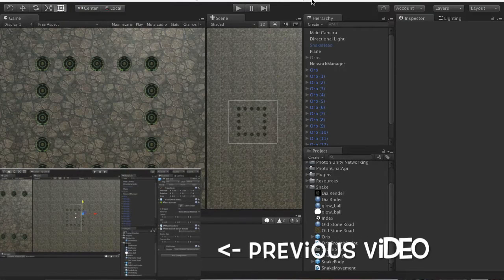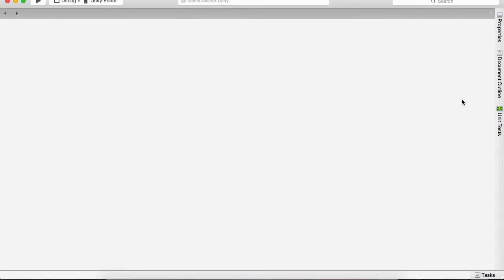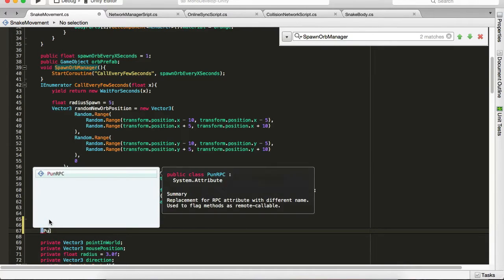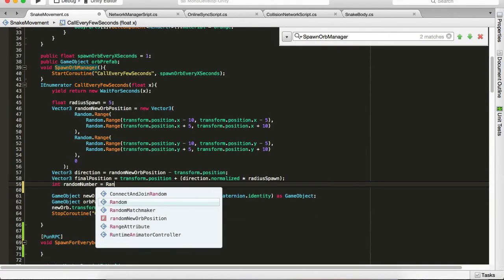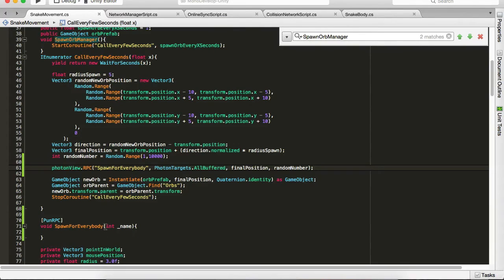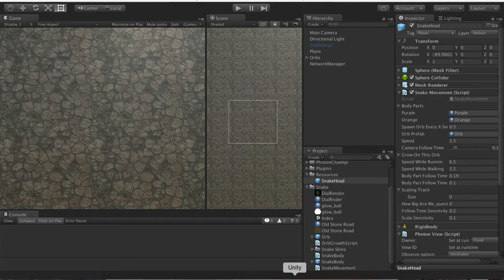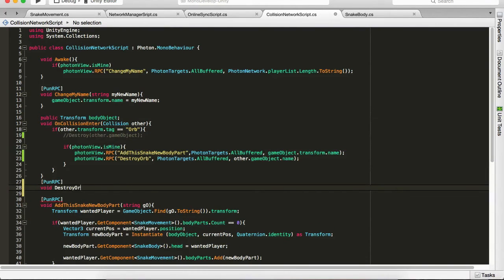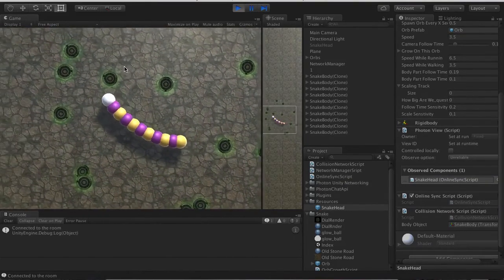Unity Snake Tutorial 1.19 [Orb Manager Online] C#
1.19 - In this video we will make our snake produce orbs